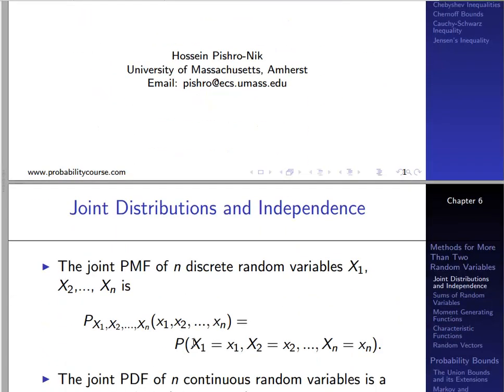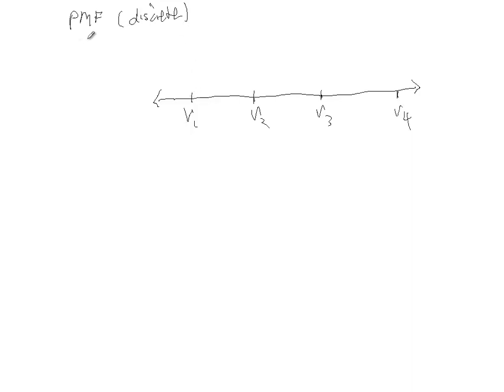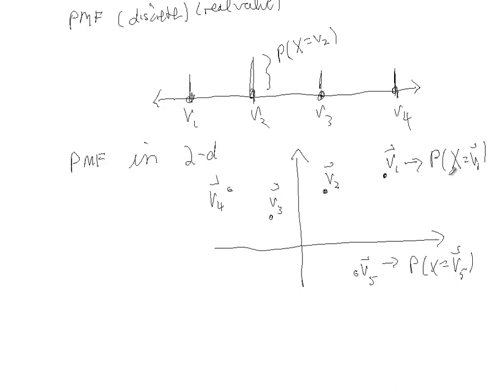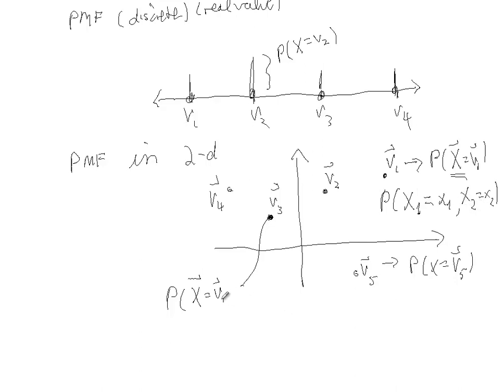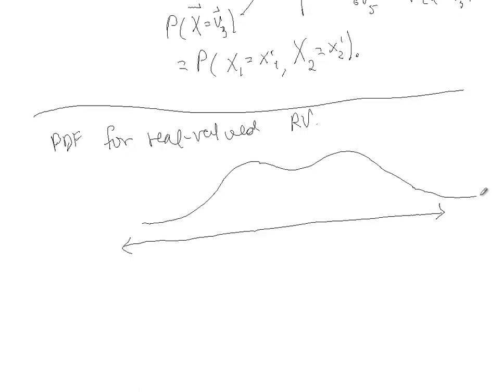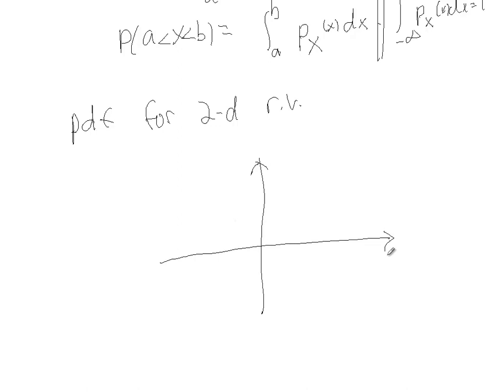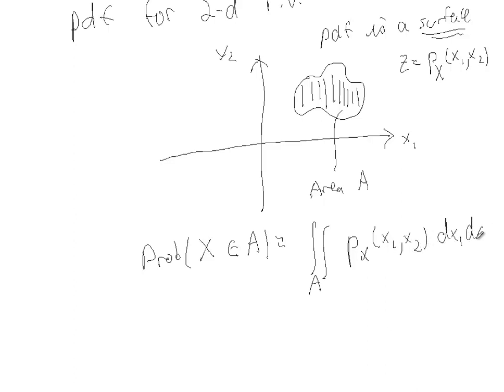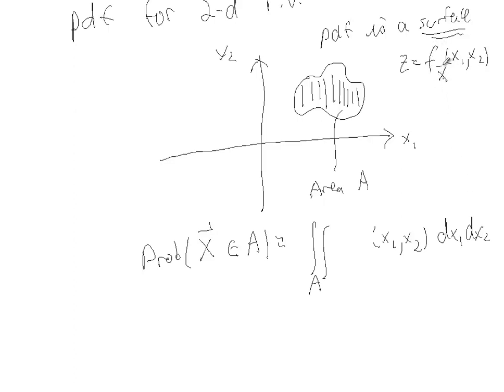PishroNikCh6 1 PMFandPDF